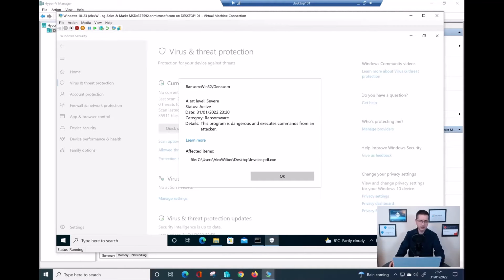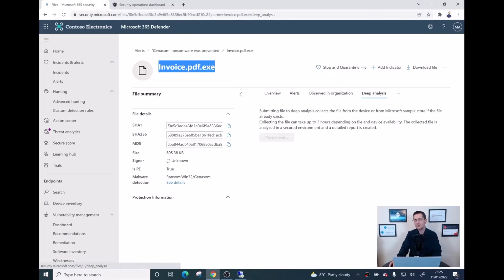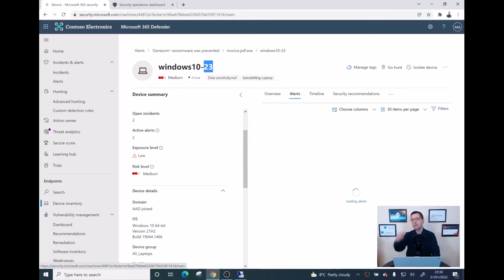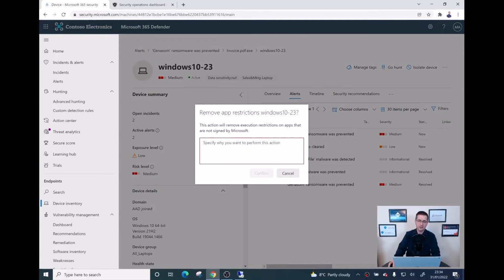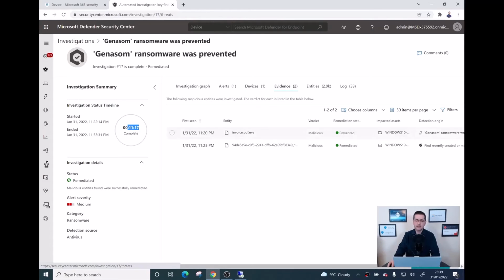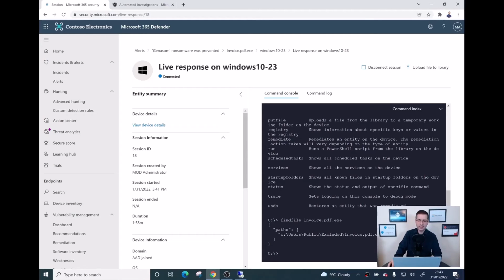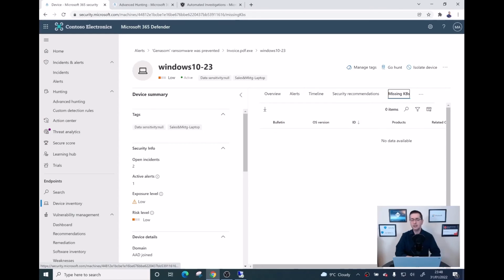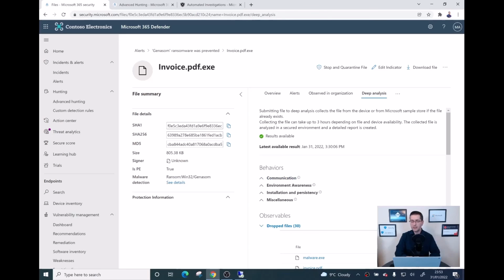Using Defender for Endpoint for Deep Ransomware Investigation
Take a look at how you can use Defender for Endpoint when performing deep investigation for Ransomware and other threats.

In this demo, you will see how to investigate and remediate threats using the following capabilities:

1 – Automated Investigation
2 - Deep analysis
3 - Adding files to indicators
4 - Device Isolation
5 - App restriction
6 - Live response
7 - Advanced hunting

Jackson Felden